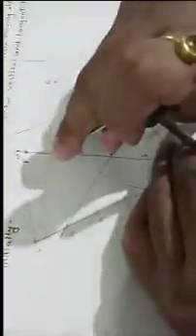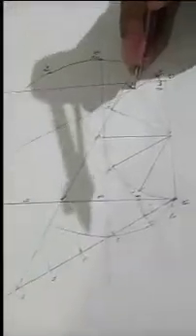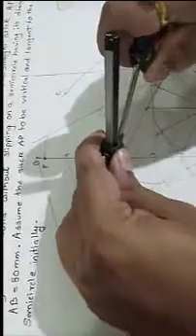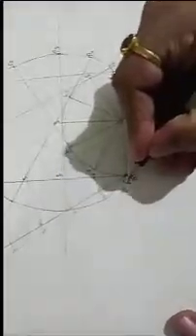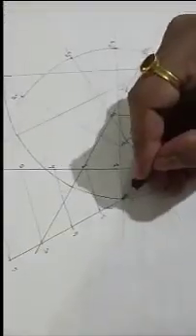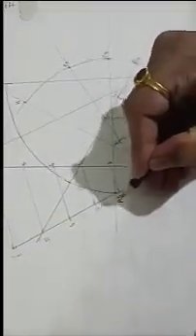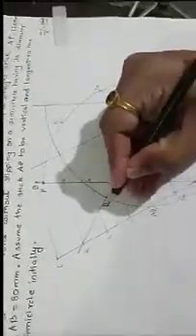Involute problem 2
This video will help you to solve complex Problems on Involute